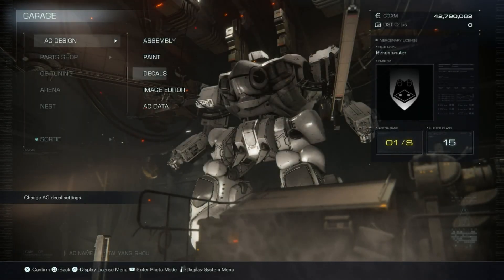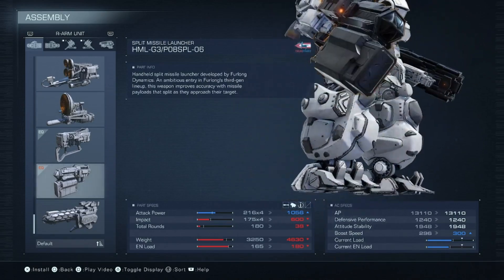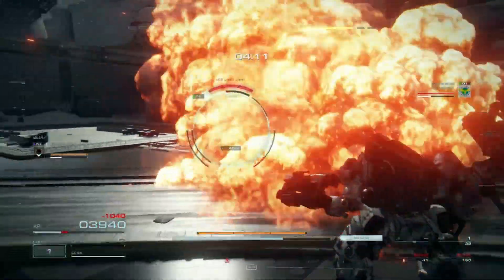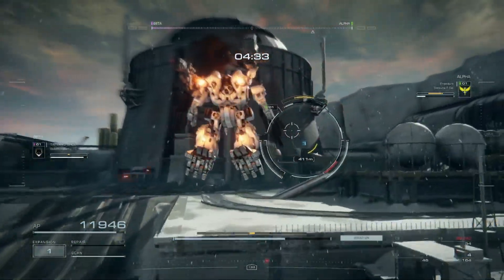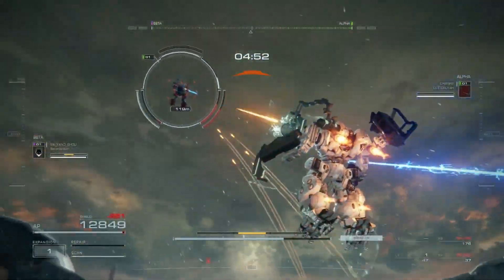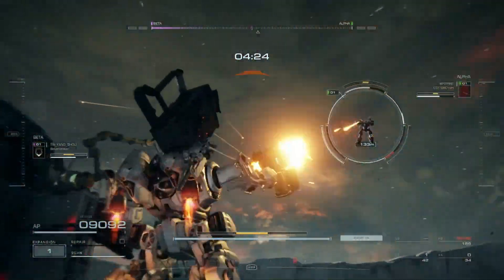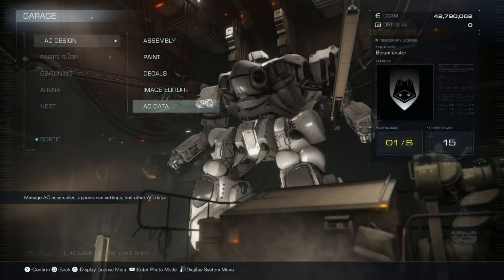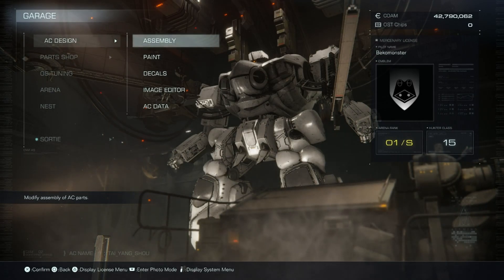Bipedal Explosive Thrower build PVP, Patch 1.03.1 - Armored Core 6 (Chapters Included)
Here's a a little fun build with the explosive thrower, one of my favorite weapons in the game since the reveal trailer. With the new balance patch this weapon functions differently from before with a better reload speed and a bigger throw range.

0:00 - 4:26 Explanation
4:26 - 20:55 PVP matches
20:55 - 22:06 Conclusion